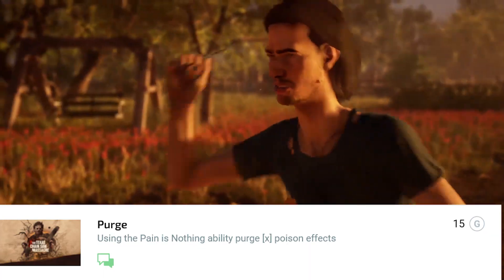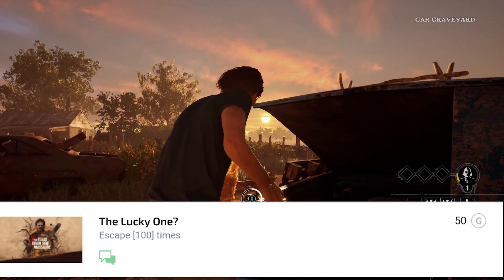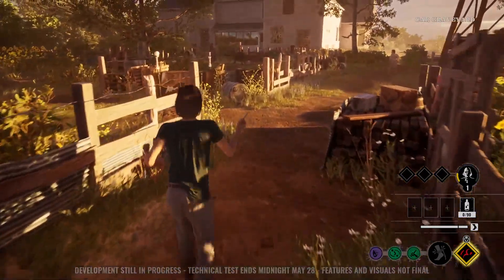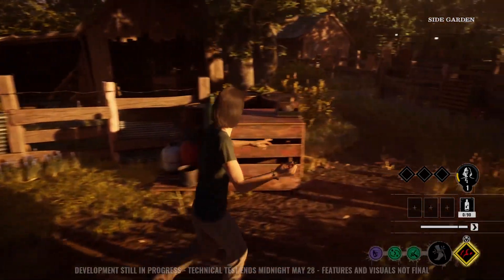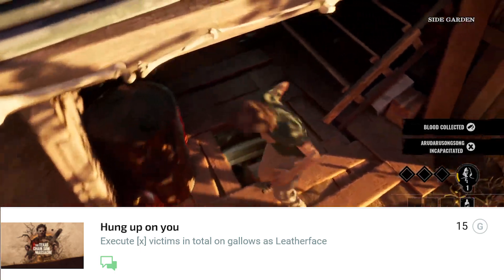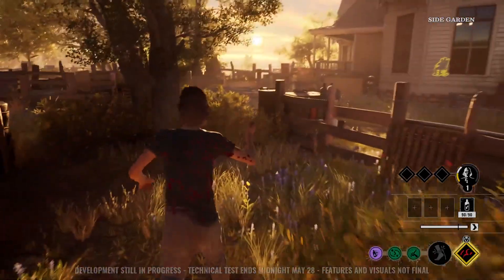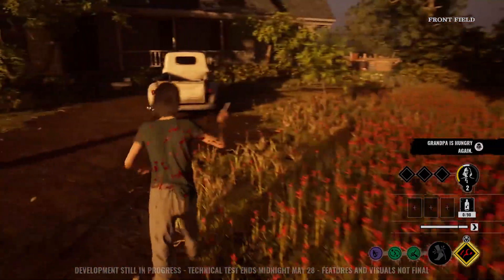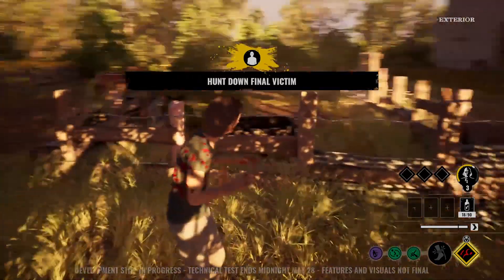Texas Chain Saw Massacre: The Game - Achievements/Trophies